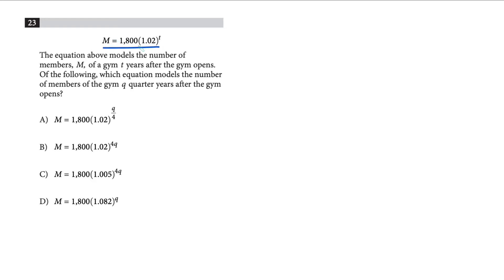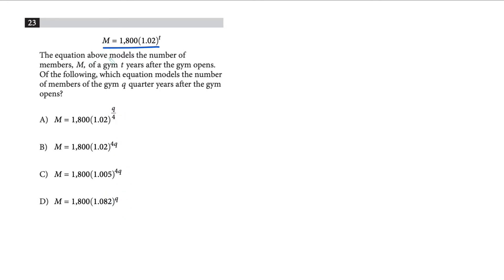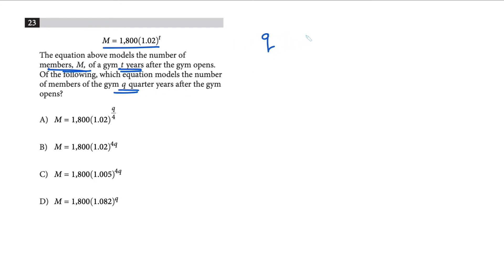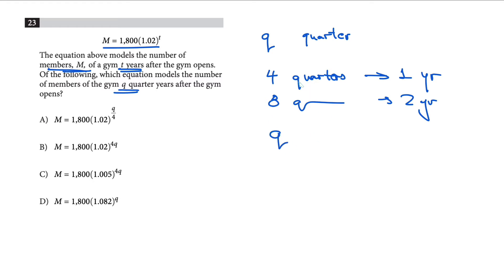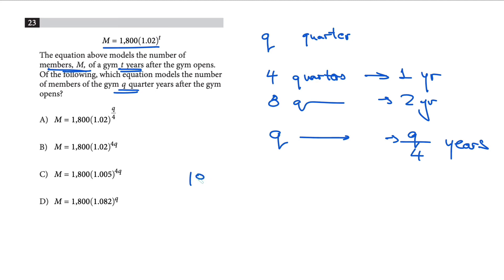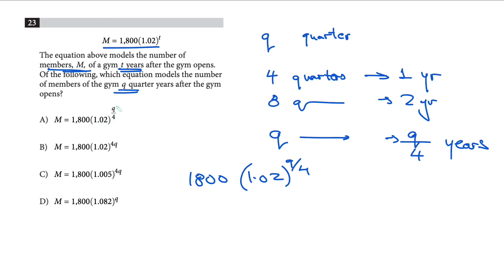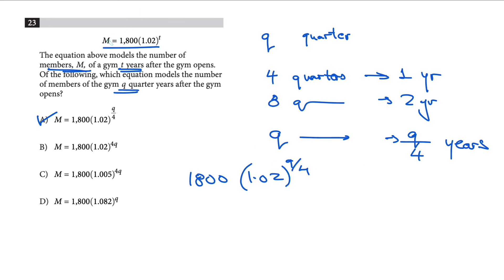SAT Exponential Model